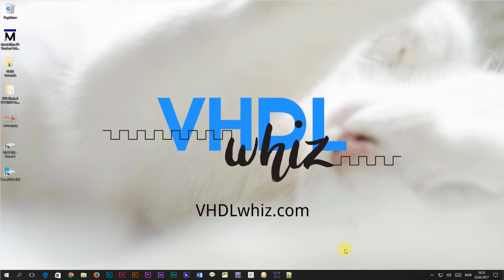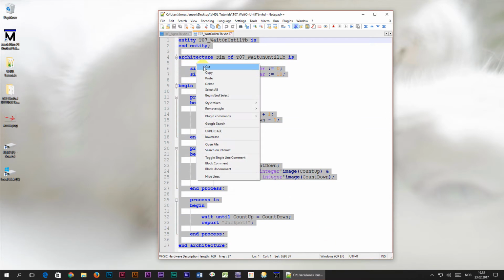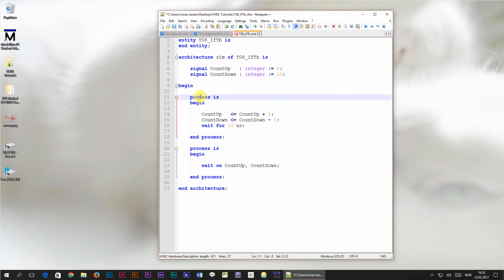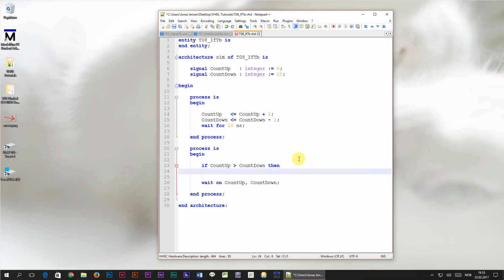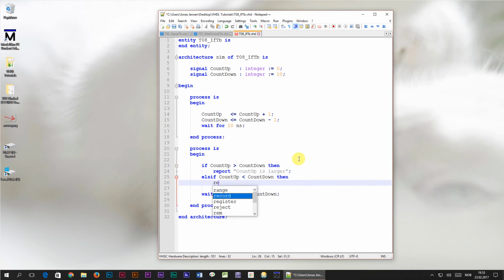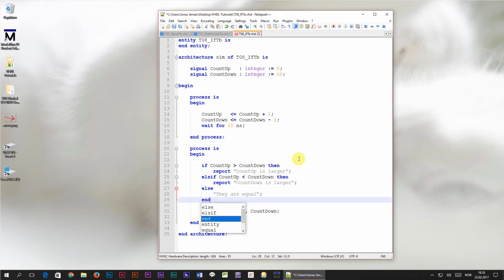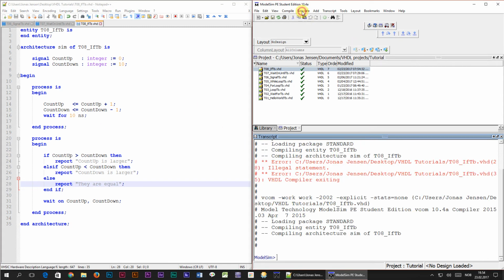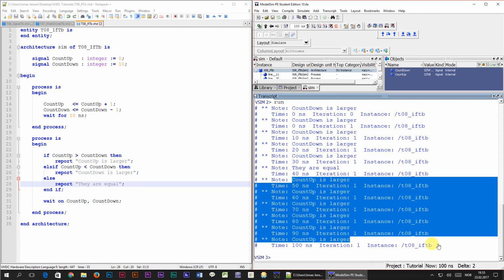How to use conditional statements in VHDL: If-Then-Elsif-Else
Learn how to create branches in VHDL using the If, Then, Elsif, and Else statements. Depending on the result of an expression, the program can take different paths.

The syntax for the If statement is:

   if [condition] then
      [code inside of If-branch]
   end if;

The condition may be a boolean or mathematical expression which evaluates to true or false. It may contain signals, variables, and constants. For example "counter = 5".

When using the simple If-statement, the code inside of the clause will be performed only if the condition evaluates to true. Otherwise, the program will continue directly to the next line after the "end if;".

The If-statement can be used in combination with the Elsif and Else statements.

The syntax for the If-Then-Elsif-Else statement is:

   if [condition] then
      [code]
   elsif [alternative_condition] then
      [code]
   else
      [code]
   end if;

The Elsif statement may be used once or several times, or it may be omitted. The Else statement may be used once at the last branch, or it may be omitted. The Else branch will be chosen whenever any of the other Ifs or Elsifs conditions don't evaluate to true.